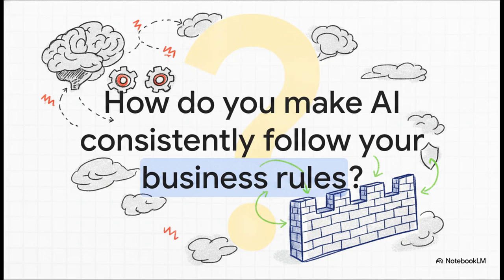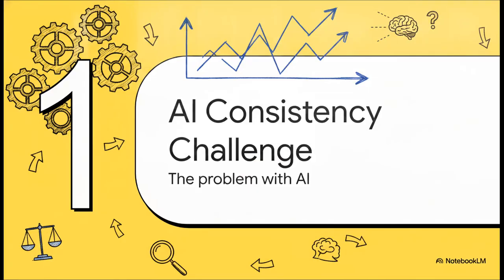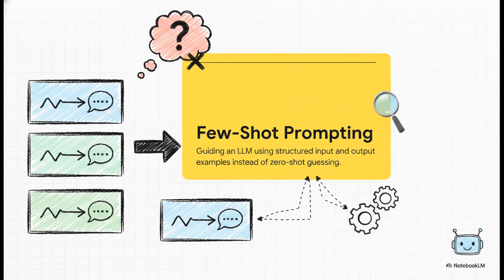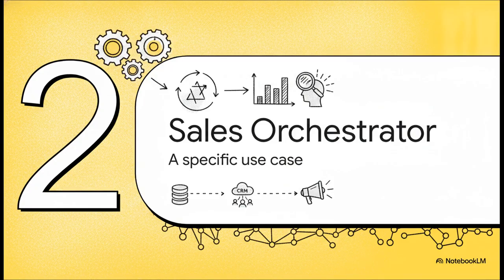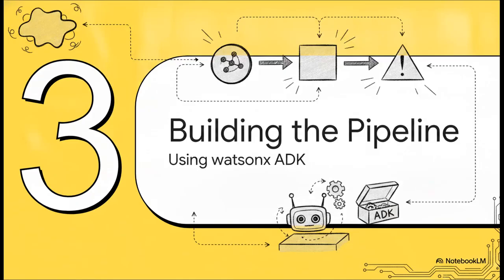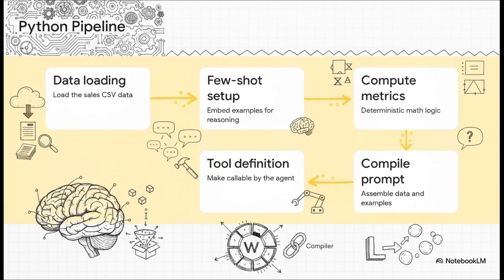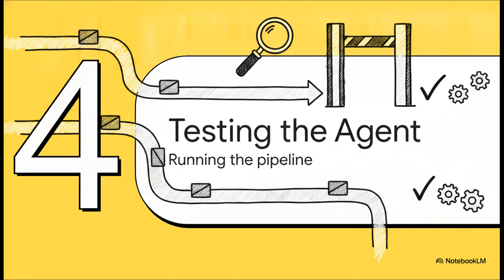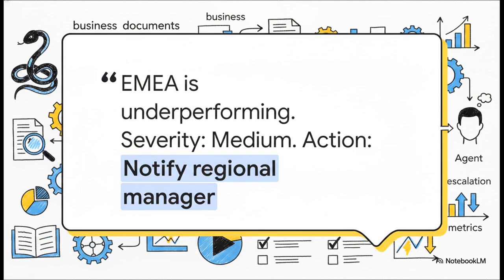Build AI Sales Agents with LangChain | Few-Shot Prompting & Watsonx Orchestrate Explained 🚀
Want to build an AI Sales Intelligence Agent that delivers consistent, business-ready insights? 📈🤖

In this video, you'll learn how to create a Sales Intelligence Orchestrator using Few-Shot Prompting, LangChain, Python, and IBM Watsonx Orchestrate. We'll explore how deterministic business logic can be combined with Large Language Models (LLMs) to build reliable AI agents capable of analyzing sales metrics, following business rules, and generating executive-level recommendations.

Unlike traditional prompting, Few-Shot Prompting provides carefully designed examples that guide the model toward more accurate, predictable, and structured responses—making it ideal for enterprise AI applications.

🚀 In this video you'll learn:
✅ What a Sales Intelligence Orchestrator is
✅ How Few-Shot Prompting improves AI accuracy
✅ LangChain workflow implementation
✅ IBM Watsonx Orchestrate overview
✅ Combining Python logic with LLMs
✅ Processing sales KPIs and metrics
✅ Creating structured executive summaries
✅ Building reliable enterprise AI agents
✅ Prompt Engineering best practices
✅ Real-world AI automation use cases

💼 Real-world applications:
• AI Sales Assistants
• Sales Performance Dashboards
• Executive Reporting
• Business Intelligence
• CRM Automation
• Revenue Forecasting
• AI Analytics
• Enterprise AI Workflows
• Decision Support Systems

👨‍💻 Perfect for:
• AI Engineers
• Prompt Engineers
• Software Developers
• Data Scientists
• Machine Learning Engineers
• Solution Architects
• Business Intelligence Developers
• Startup Founders
• Anyone building AI-powered business applications

If you're learning Prompt Engineering, LangChain, IBM Watsonx, AI Agents, Generative AI, RAG, MCP, LangGraph, ChatGPT, Claude, Gemini, or Enterprise AI, this tutorial will show you how to build production-ready AI workflows with structured reasoning.

📚 Topics Covered:
• Few-Shot Prompting
• LangChain
• IBM Watsonx Orchestrate
• Sales Intelligence
• AI Agents
• Python + LLM Integration
• Enterprise AI
• Prompt Engineering
• Business Automation
• Executive Insights
• Workflow Orchestration
• Generative AI

👍 If you found this tutorial useful, Like 👍, Share 📤, and Subscribe 🔔 for more videos on AI Agents, Prompt Engineering, LangChain, LangGraph, MCP, RAG, LLMs, Enterprise AI, and the latest Generative AI innovations.